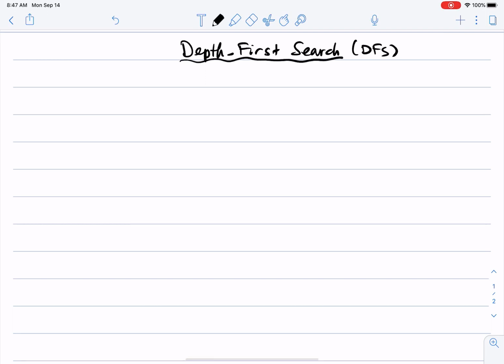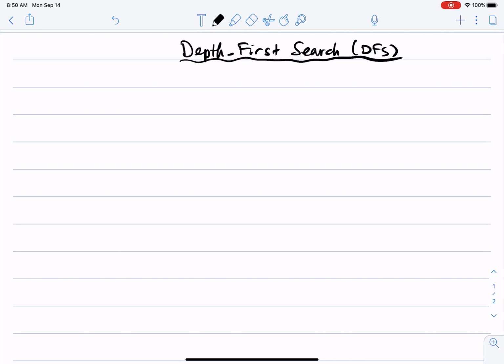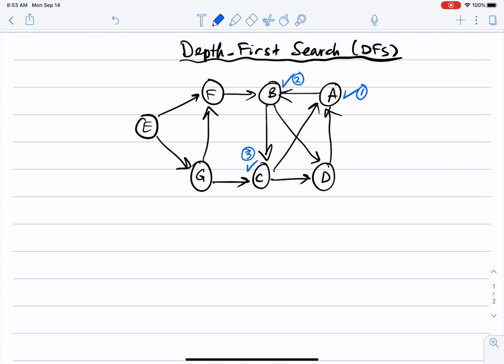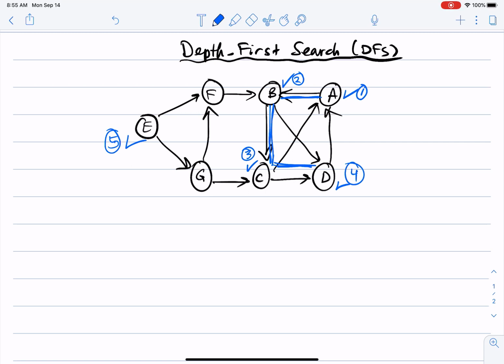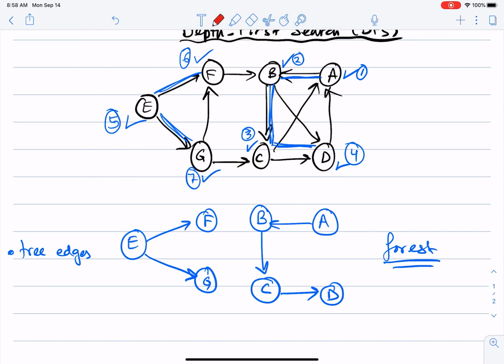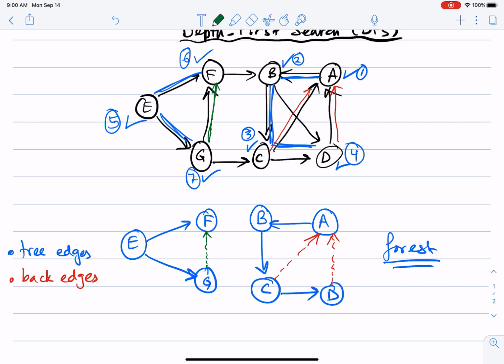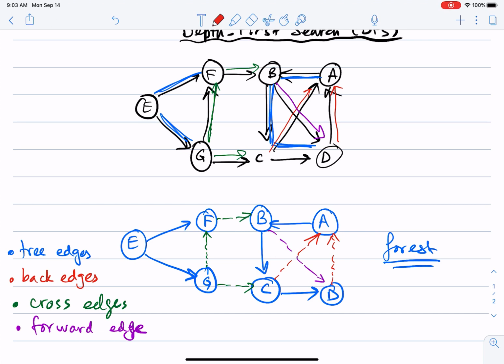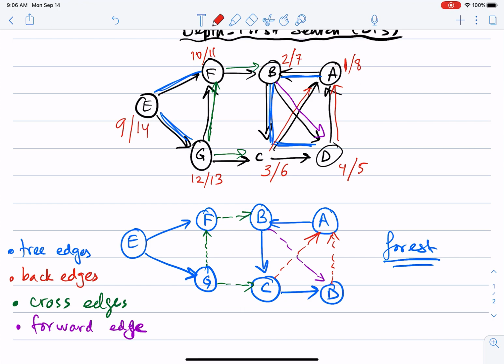Graph Algorithms: Depth-First Search (DFS): Illustration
Data Structures and Algorithms :: Video 21 :: Graph Algorithms :: Depth-First Search (DFS) :: An Illustration